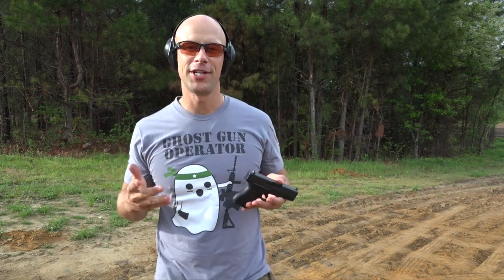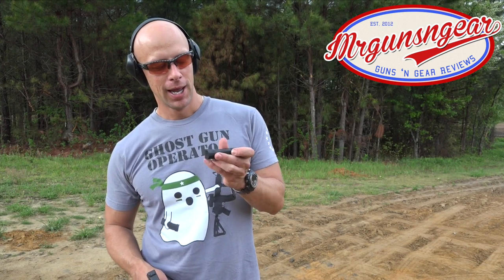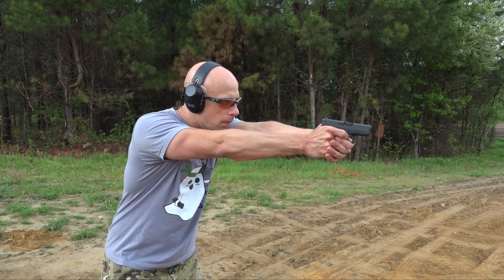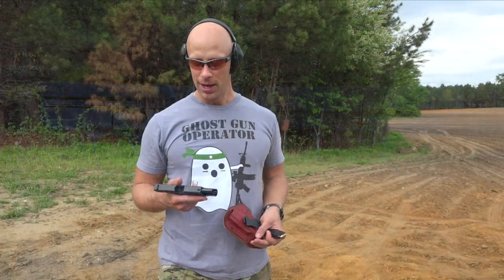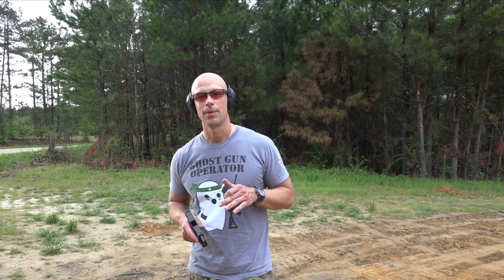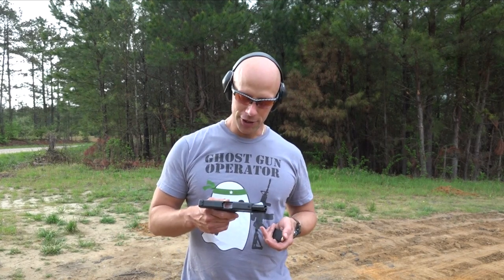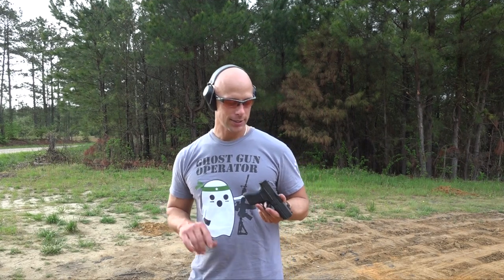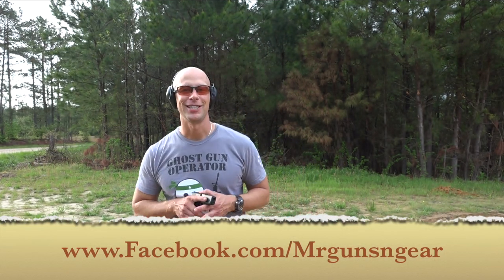Glock 43 Single Stack Glock 9mm Pistol: First Shots (HD)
I do some shooting with the G43 on the day I picked it up.